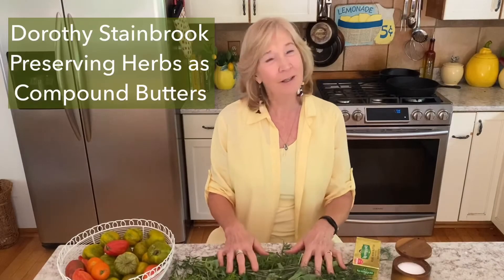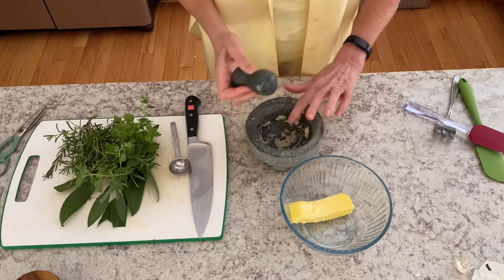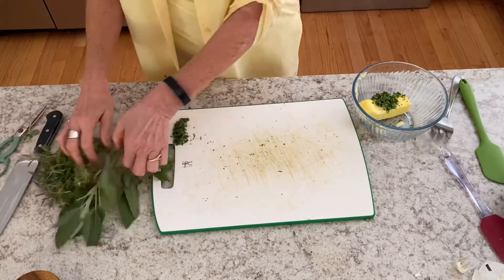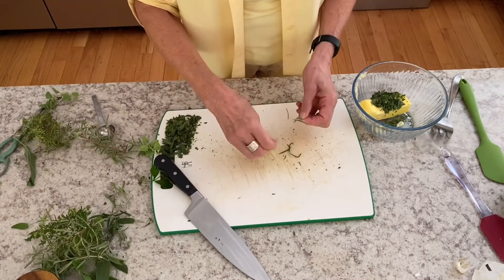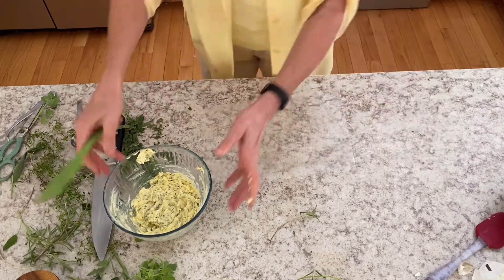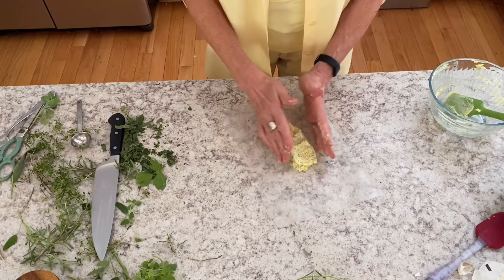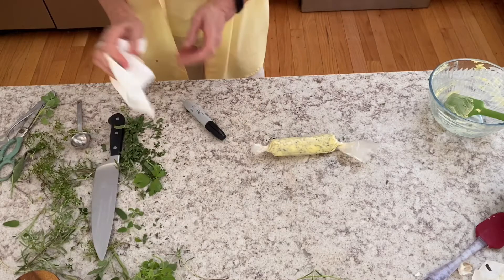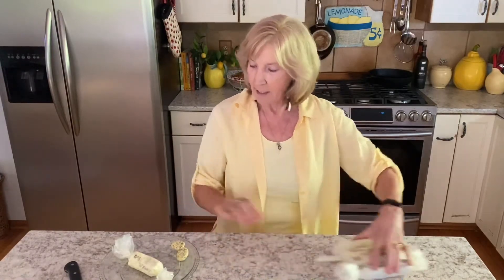Preserving Fresh Herbs as Compound Butters - Mediterranean, Mexican, Seafood, Fines Herbs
A step-by-step on how to perserve fresh herbs in the form of compound butters.  Includes “recipe” for Mediterranean blend, Mexican blend, Seafood blend, and a Fines herbs (French) blend.